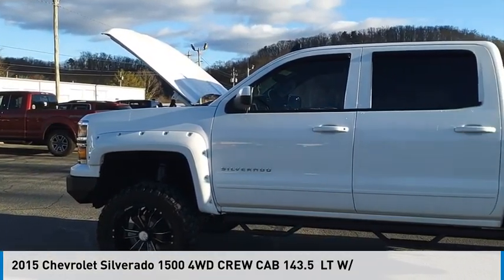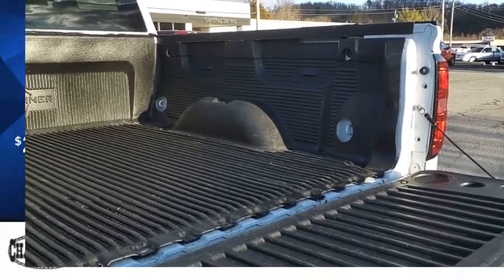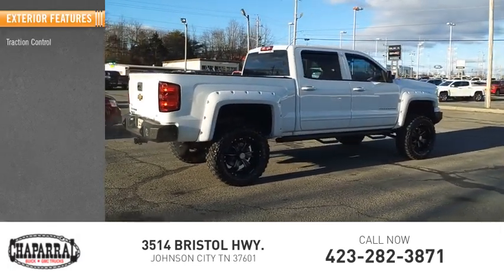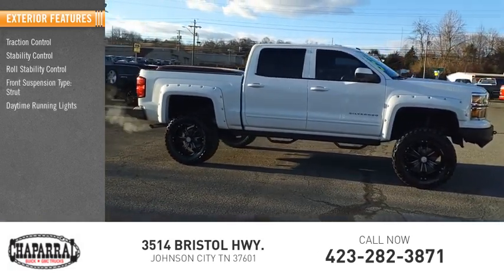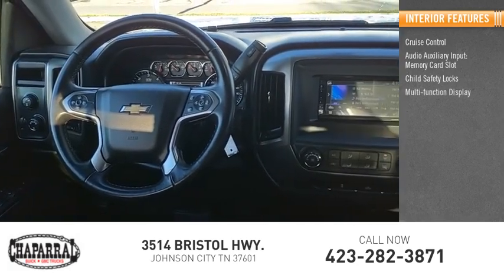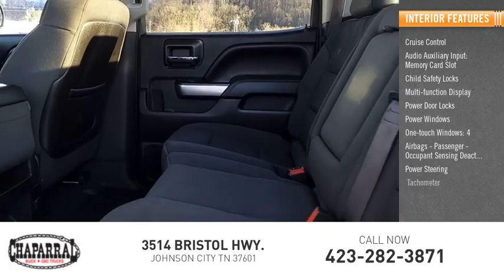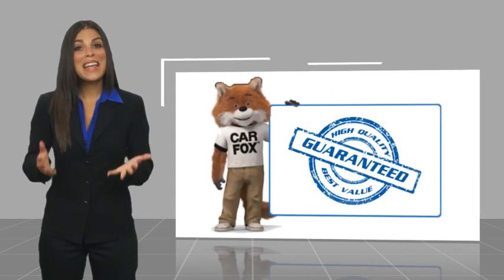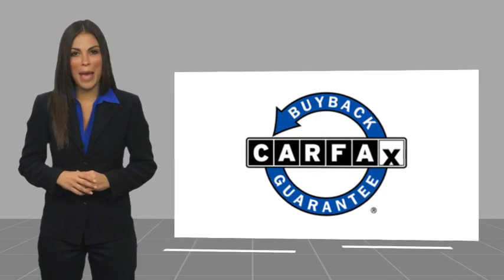2015 Chevrolet Silverado 1500 G181428A-M